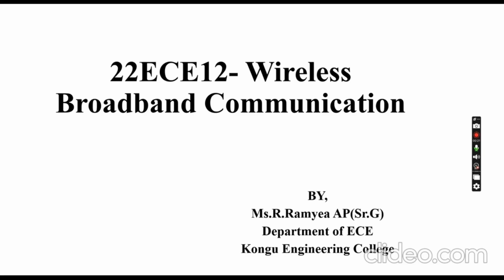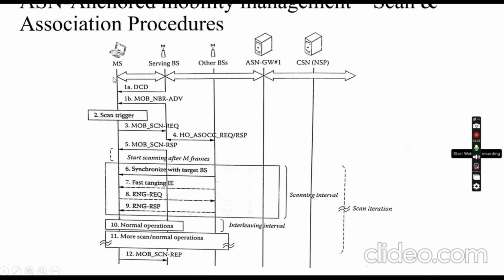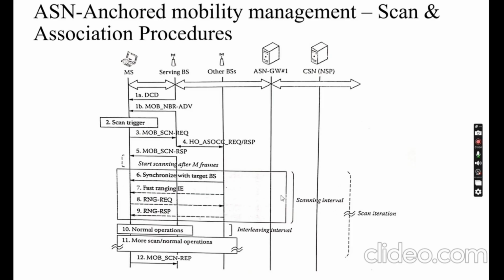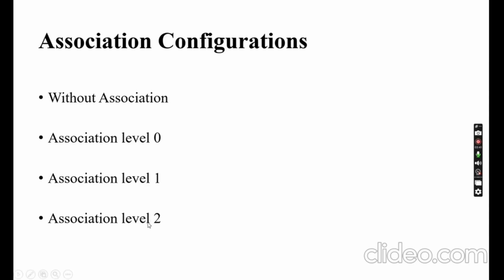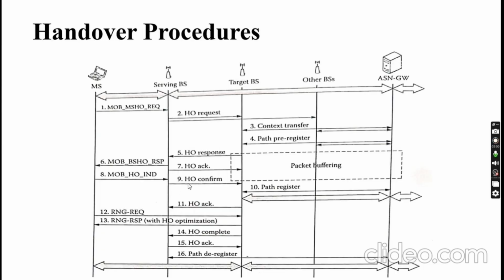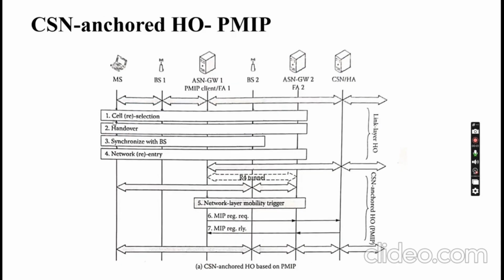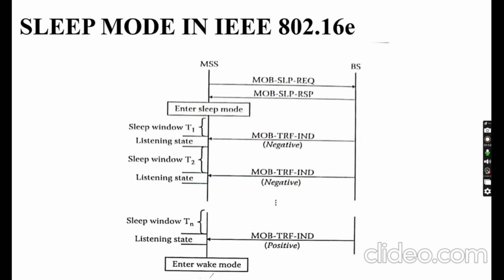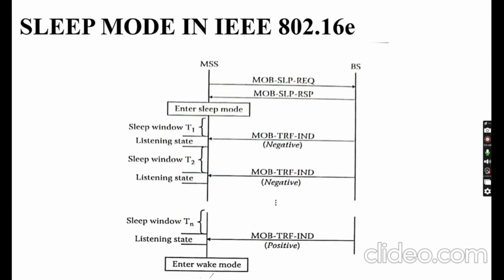Wireless Board and Communication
In this session, Ms. R. Ramyea introduces the fundamentals of wireless communication and wireless boards used in modern embedded and communication systems. This lecture covers how wireless data transfer happens, various communication modules, and their real-time applications.

📌 Topics Covered
✔ Basics of wireless communication
✔ Wireless standards & frequency bands
✔ Wireless boards and modules overview (Wi-Fi, Bluetooth, RF, etc.)
✔ Data transmission & reception concepts
✔ Applications in IoT and smart devices

🎯 Best Suited For:
Students of ECE, EEE, CSE, IoT learners, and anyone interested in wireless and embedded communication systems.

✔ Ask your doubts in the comments below!